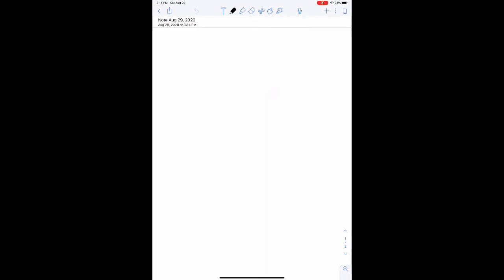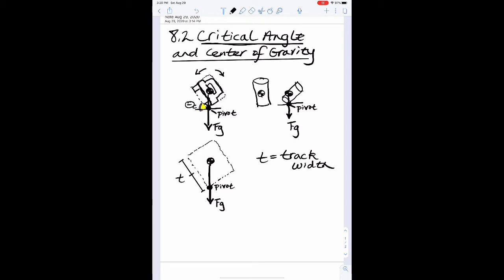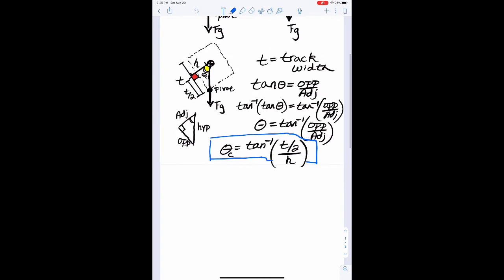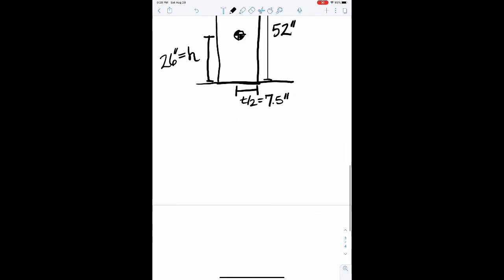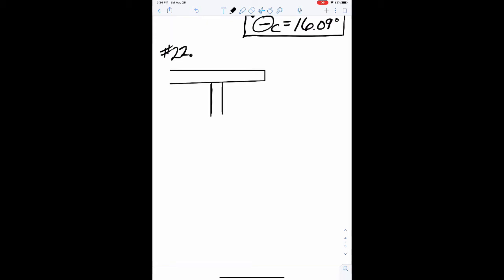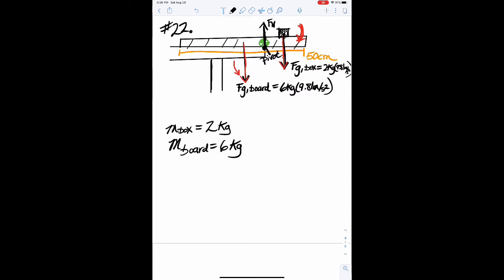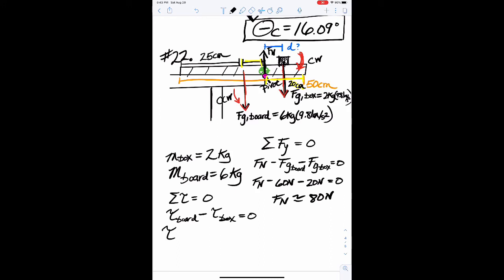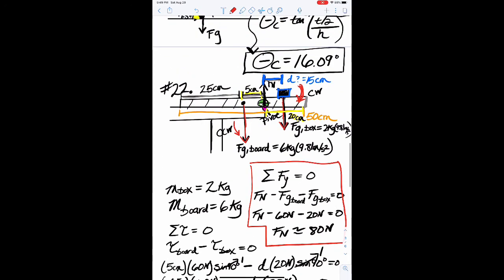Critical Angle and Center of Gravity